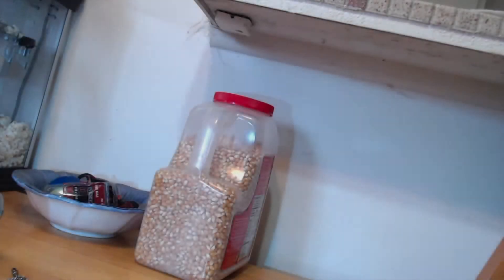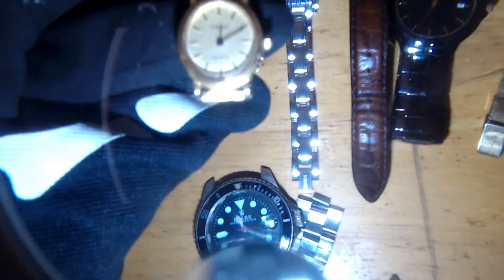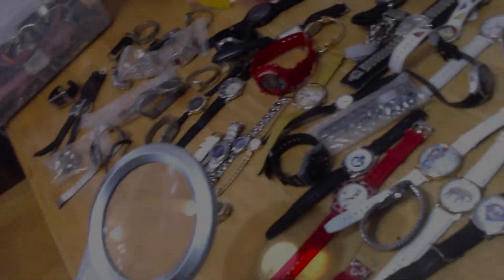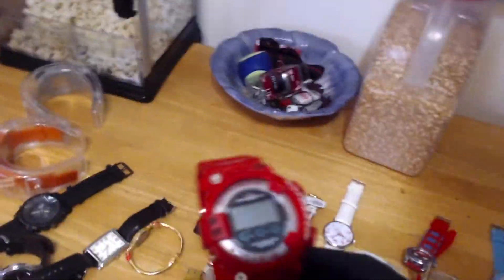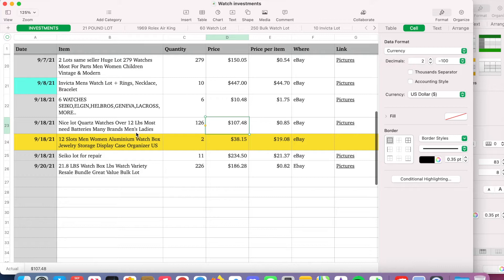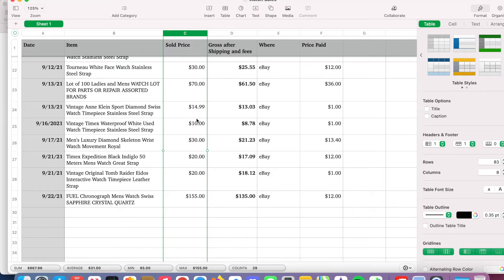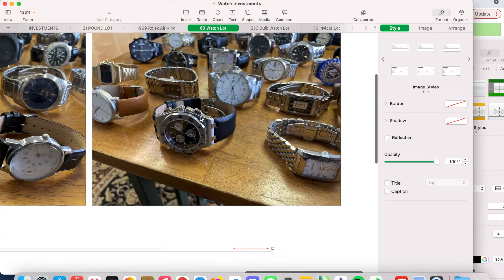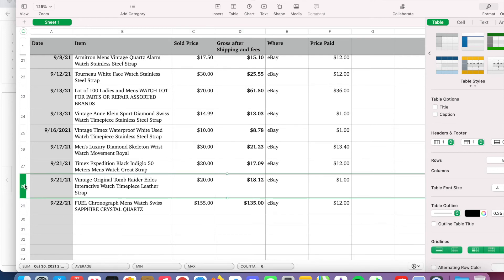Fake Rolex Found In eBay Lot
Music
Soyb & Amine Maxwell R&B Vibes
cochise - tell em [instrumental] ( slowed + reverb )